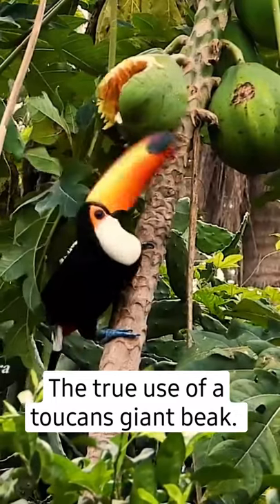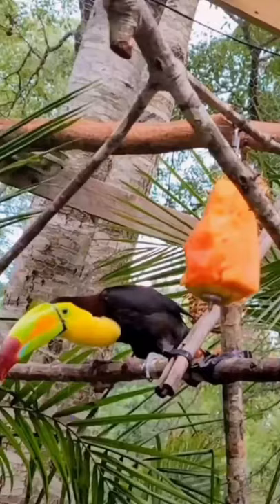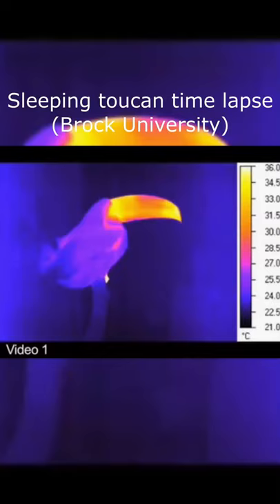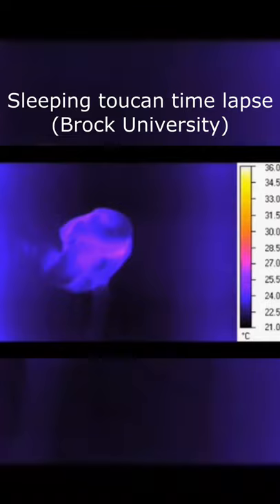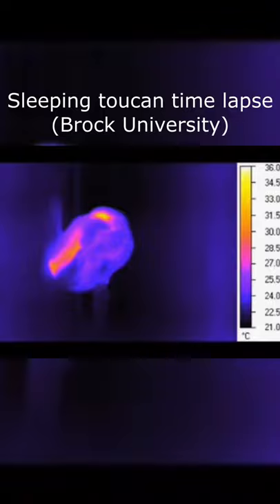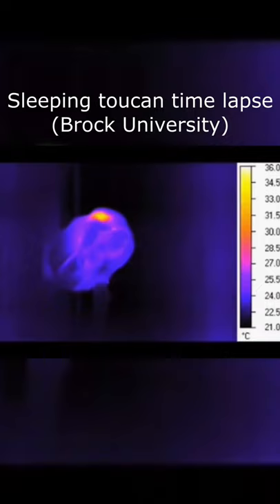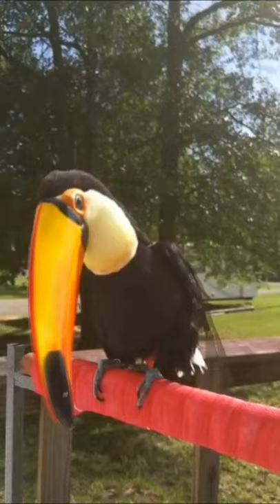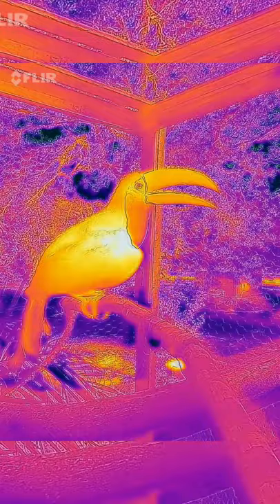How a Toucans beak saves them from overheating